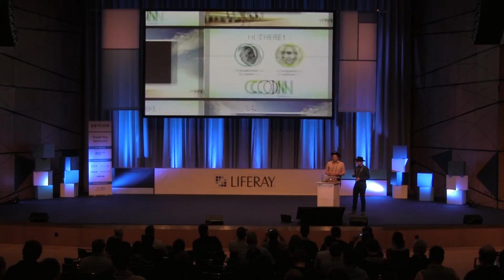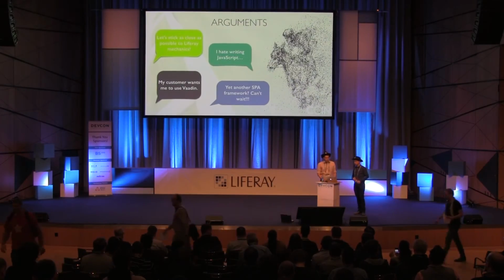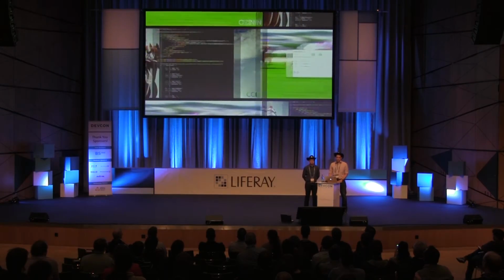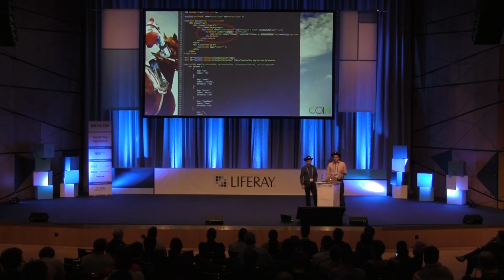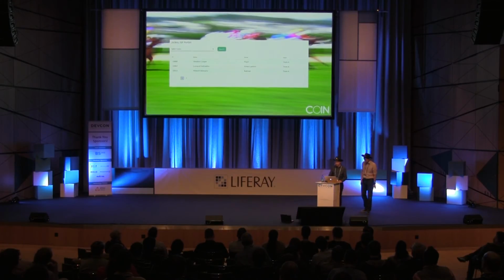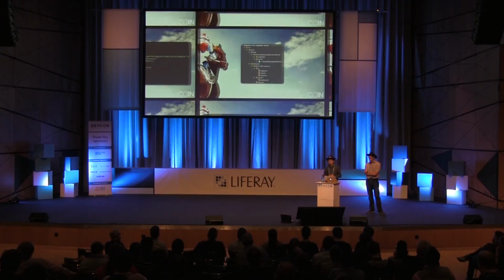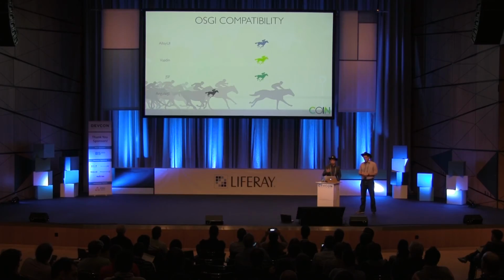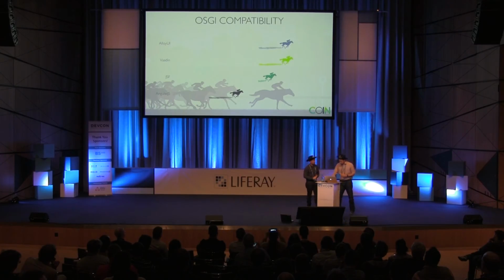Liferay DEVCON 2016: A DXP view framework comparison | P. Mesotten & K. Olaerts, ACA IT-Solutions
Liferay developers have traditionally had the freedom to choose in whatever web framework they’d like to implement their portlet. Some devs play safe and stick as close as possible to the Liferay MVC framework using JSPs and low-level portlet classes. Others just love how frameworks like JSF and Vaadin eliminate the need to write Javascript and provide the developer with ready-to-use component libraries and built-in constructs for doing form validation, conversion, lazy loading, … And then there are the daredevils who attempt to make single page application frameworks like AngularJS play nicely with the portal. With the arrival of Liferay DXP, nothing has really changed. Or has it? Due to the modular architecture of DXP, the choice for some frameworks today might not be as optimal as it was in the past. We assessed the compatibility of 4 big view frameworks (Liferay MVC, JSF, Vaadin, AngularJS) with Liferay DXP - their advantages but also their constraints. This talk gives you the all the input you need to choose the right framework for the job.

Peter Mesotten: Peter is 32 years old, lives in Belgium and is a proud dad of a three-year-old boy. He has been working with Liferay since joining ACA IT-Solutions, an IT company specializing in Java and Java-based ECM solutions for the Benelux. It all started off by rebuilding the company website in Liferay Portal, version 5.1.1 at the time. The size of ACA's Liferay team quickly increased while he took on the role of coaching and mentoring the newbies.Peter has been given the opportunity to present at Liferay roadshows, symposia, user group meetings and has also assisted in implementing ACA's Marketplace portlets. Nowadays, Peter takes on the role of technical lead in Liferay projects. Since October 2013, he proudly calls himself a Certified Liferay Professional.

Koen Olaerts: Koen is a 31 year old Belgian. In 2010 he joined ACA IT-Solutions, an IT company specializing in Java and Java-based ECM solutions. Soon after he became part of the Portal development team. Over the years, Koen gained lots of experience through several Liferay projects and became a Certified Liferay Developer. In his spare time, Koen plays basketball and occasionally tastes the better Belgian beers.